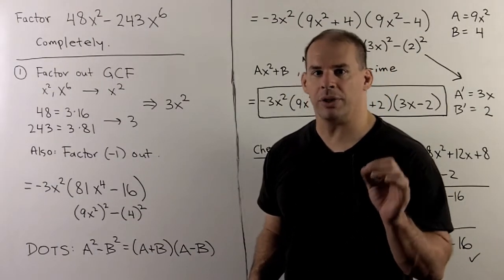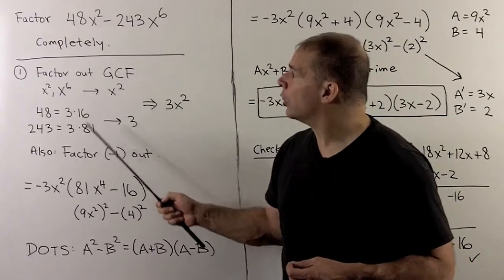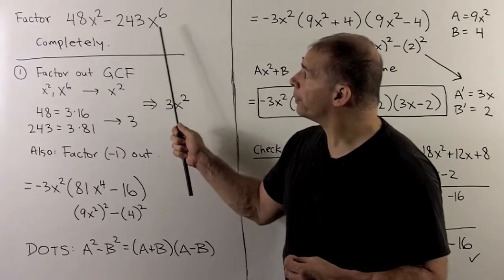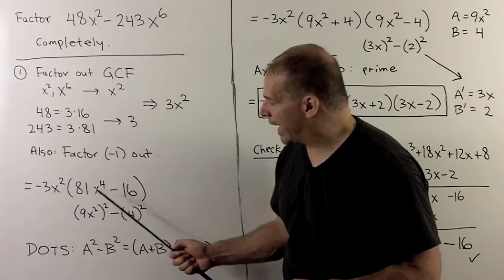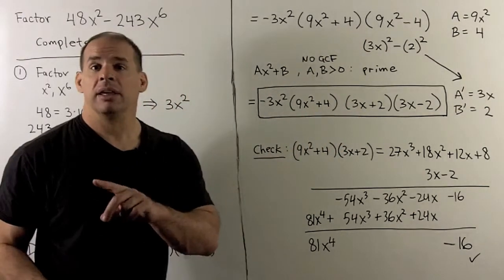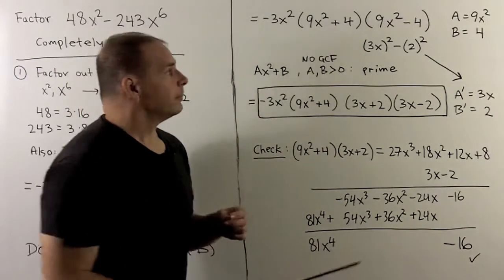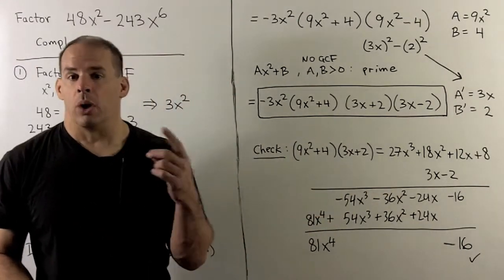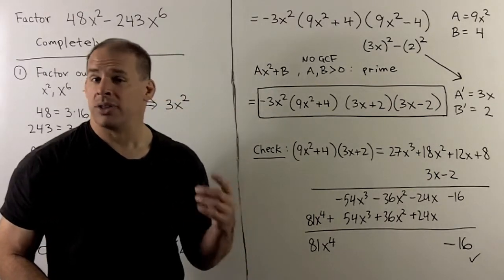BCA4.5.X. Factoring Example: DO2S x 2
Basic College Algebra:  We give an example of factoring where difference of two squares (DO2S) applies twice. In this case, the polynomial is 243x^2-48x^6.  We also encounter a prime quadratic factor.